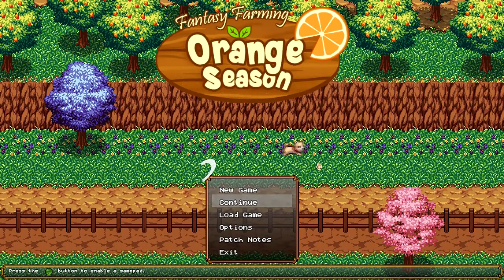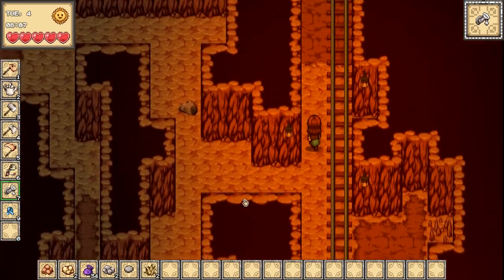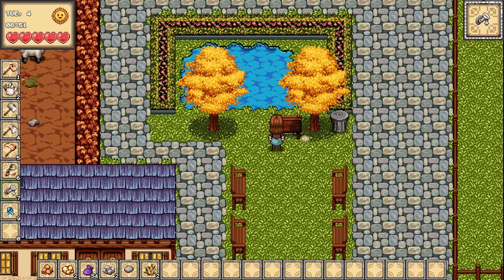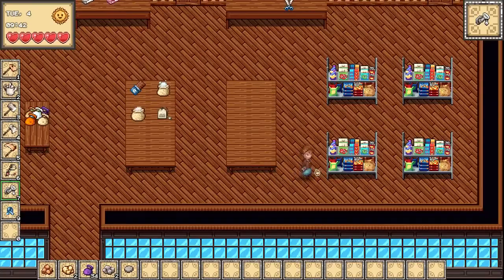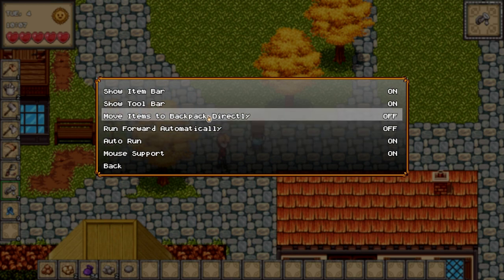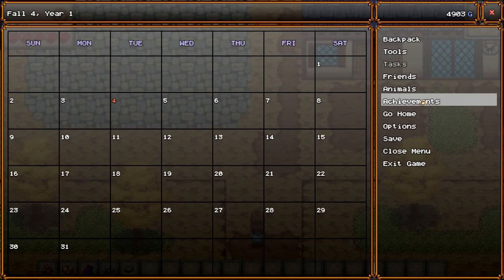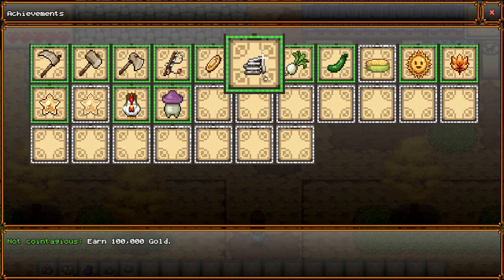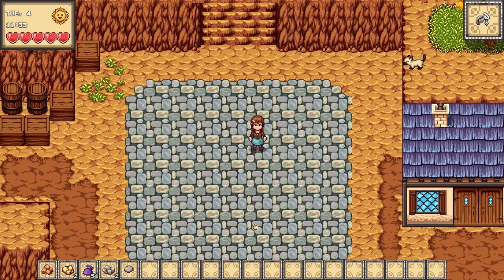Orange Season: Update!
We review the new update and cover the patch notes!

Intro Music: Bloom by: The Paper Kites (all rights to them for music)

Follow me on:
 Origin: 0NeonSky0